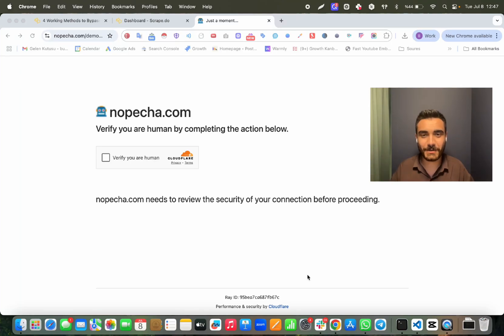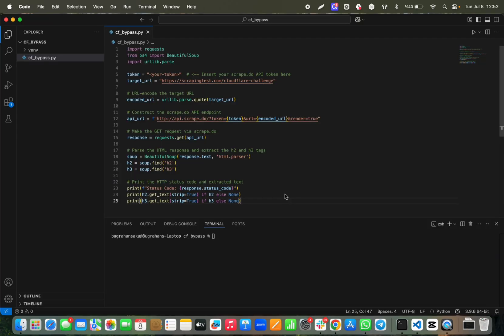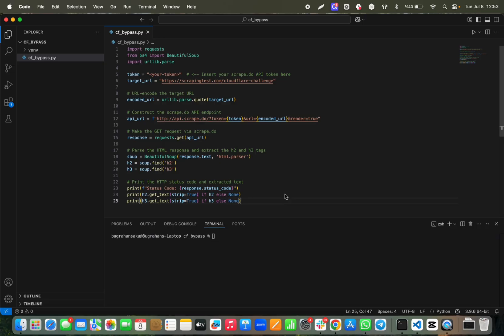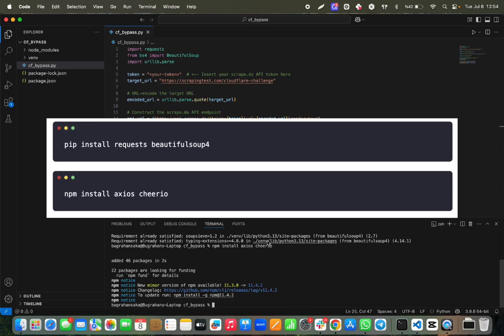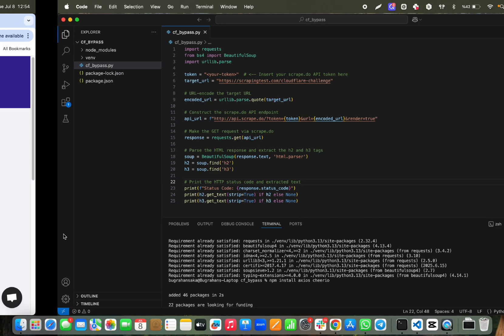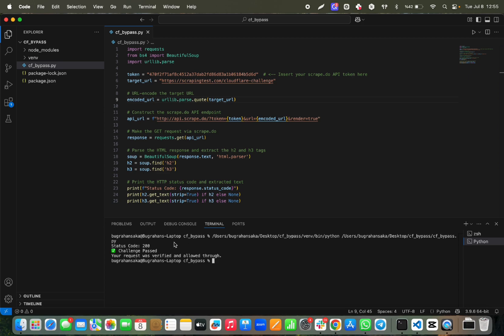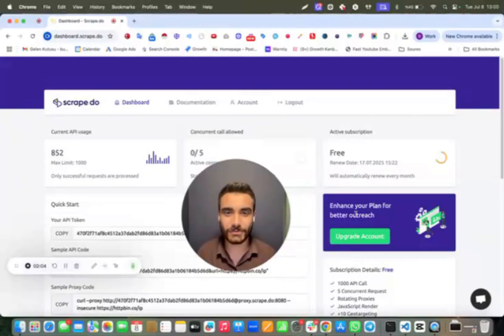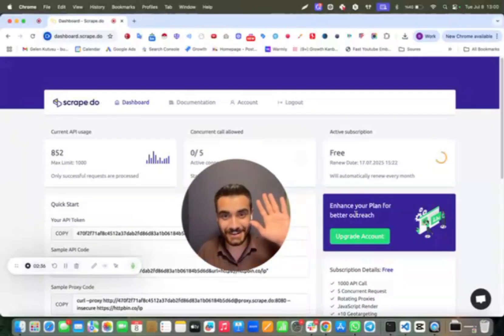How To Bypass CloudFlare ? | CloudFlare Bypassing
If you’re scraping anything serious, you’ve already hit a wall: challenge pages, 403s, invisible JS traps, and now Turnstile CAPTCHAs that won’t even show up in a headless browser.

You need solutions that actually work. Not theories. Not decade-old scripts. Not Chrome hacks that fail on the second try.